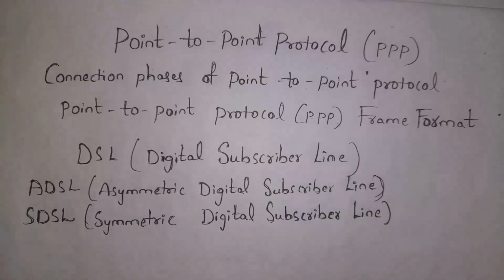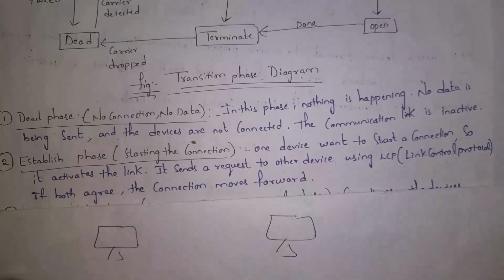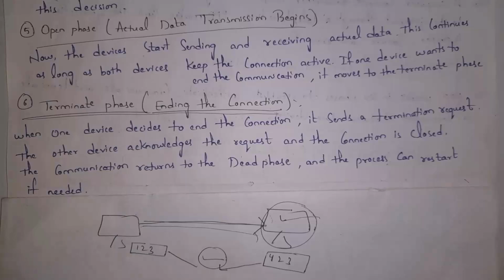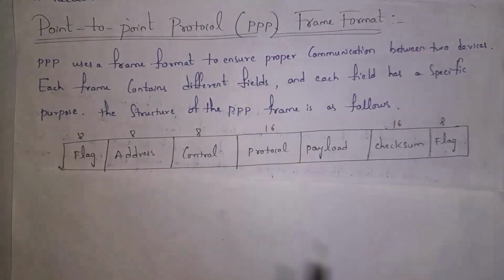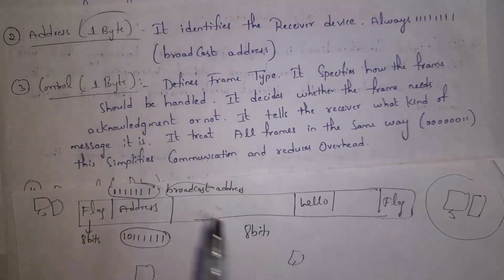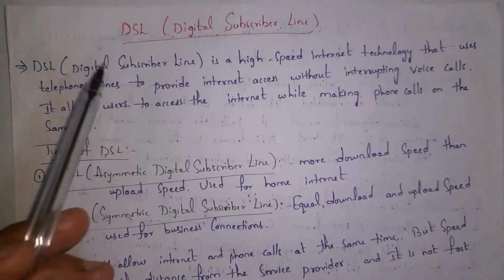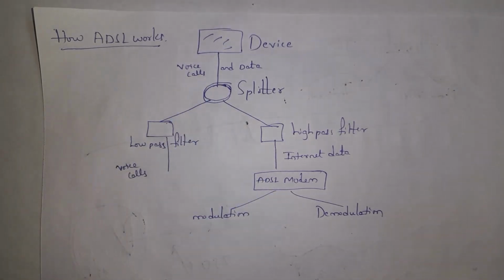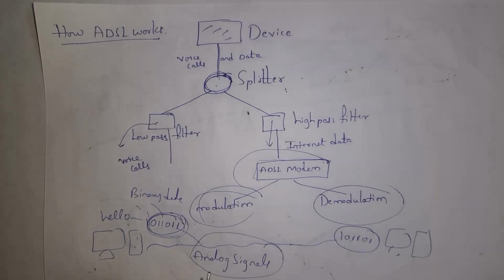point to point protocol , frame format, digital subscriber line, DSL , ADSL, SDSL ,computer networks